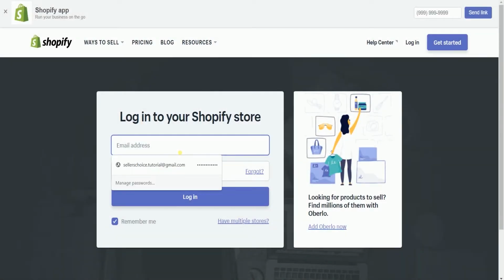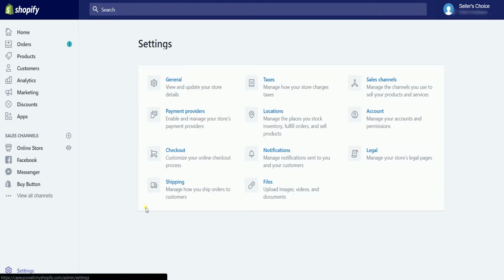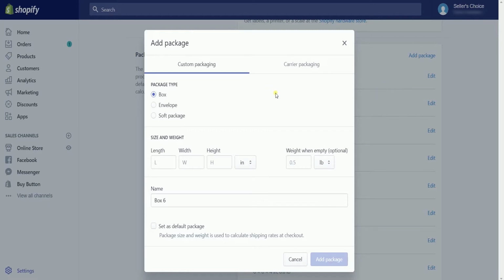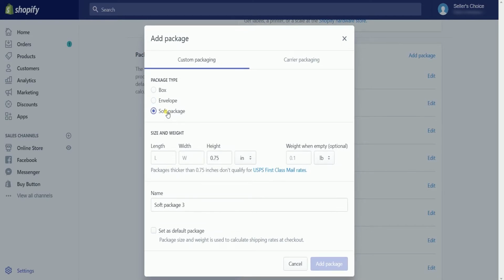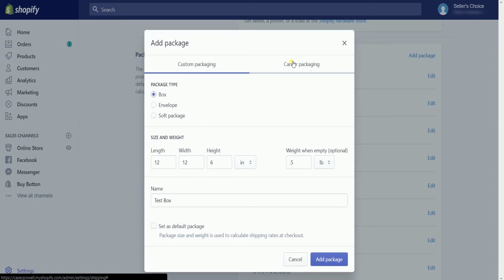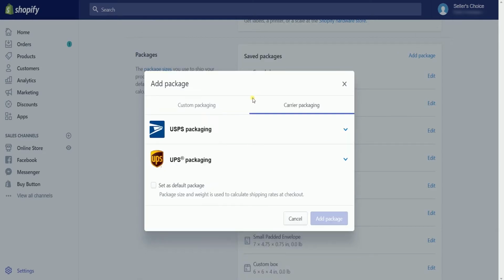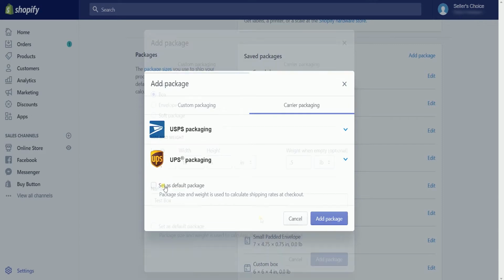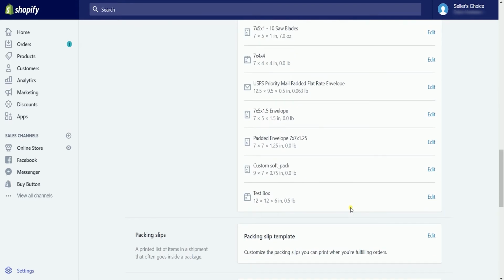How to Add a Package size for your Products on Shopify - E-commerce Tutorials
Today, we're showing you How to Add a Package size for your Products on Shopify. Shipping cost is one of the most important factors to staying competitive in the e-commerce’s industry. That’s why it’s so important to map out a defined shipping strategy.